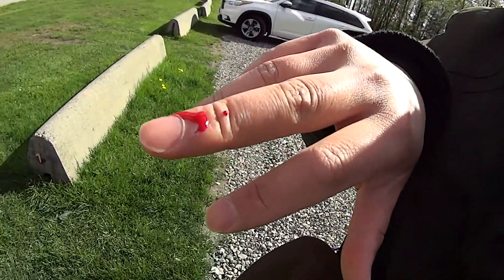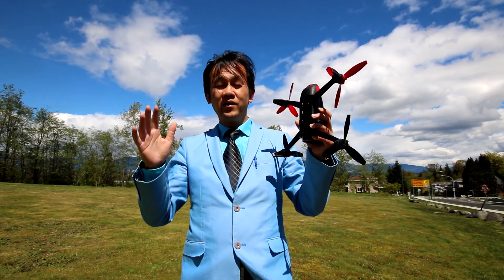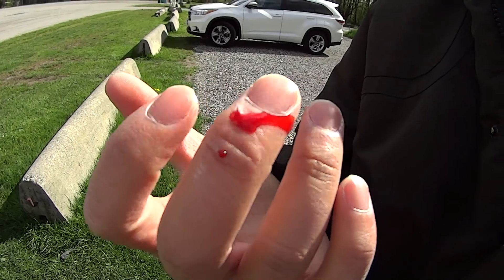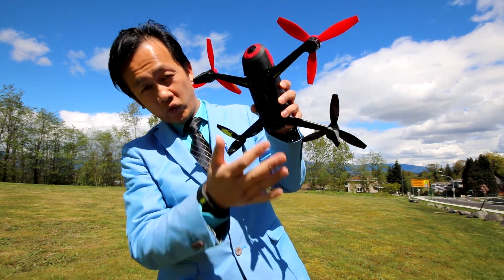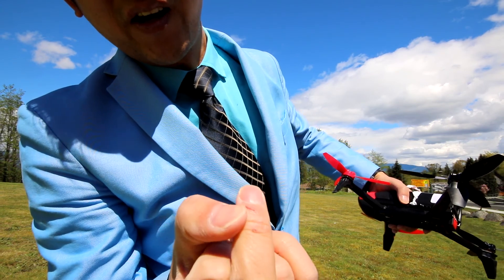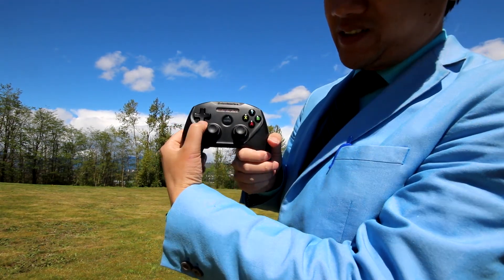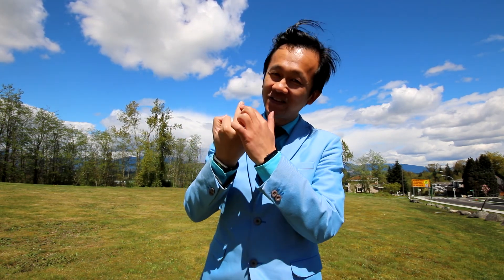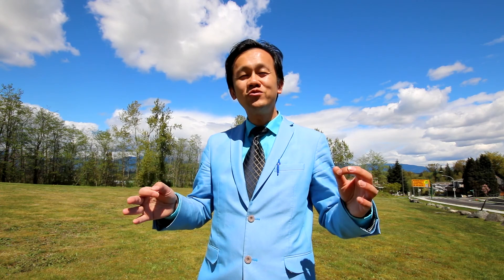3 Terrible Mistakes I Made for Flying Parrot Bebop 2 Drone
Very painful lessons you don't want to make!